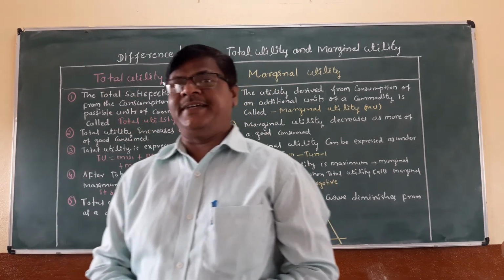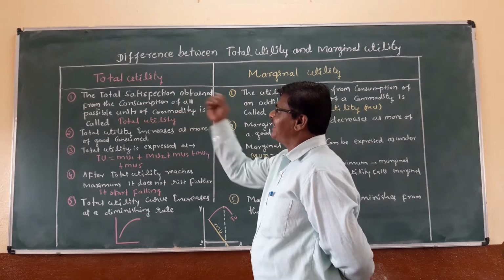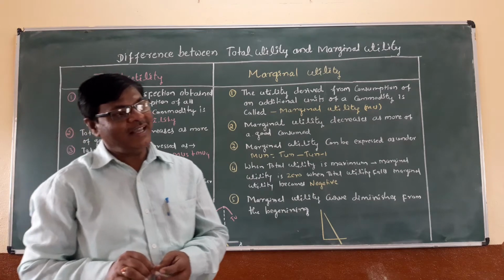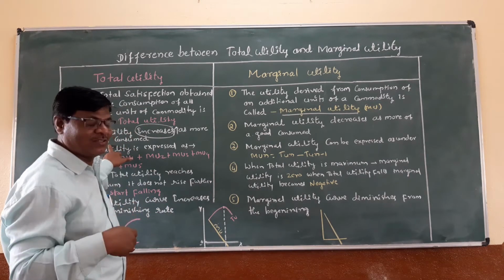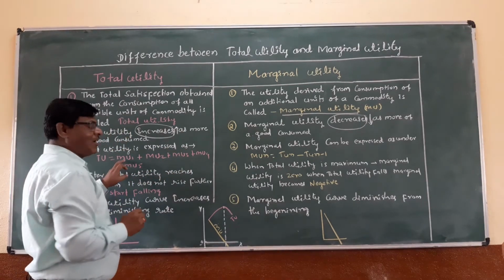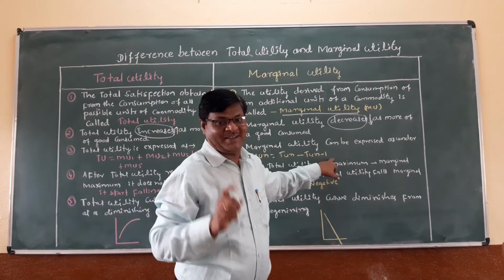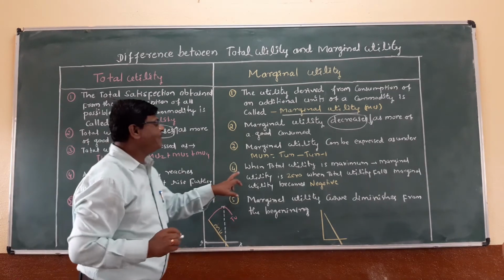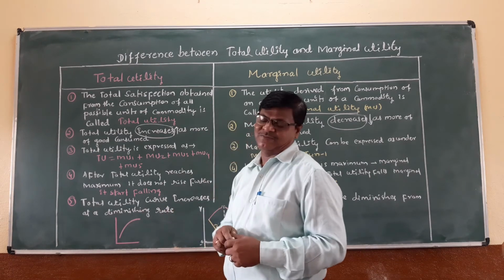DIFFERENCE BETWEEN TOTAL UTILITY & MARGINAL UTILITY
PUC Second yr micro economics; by Ashok .Kurane